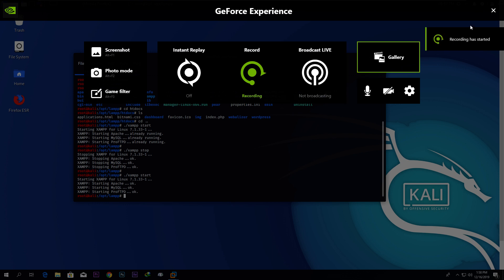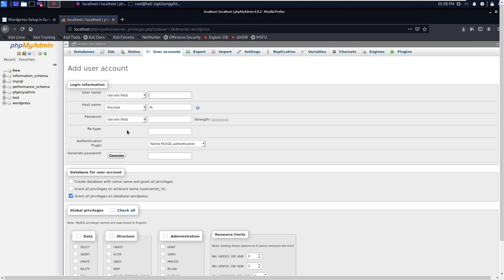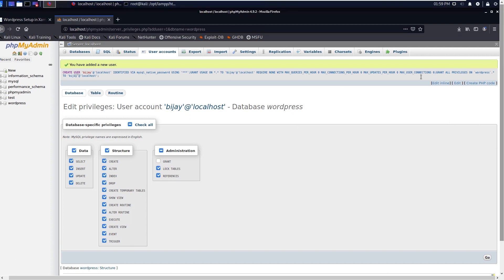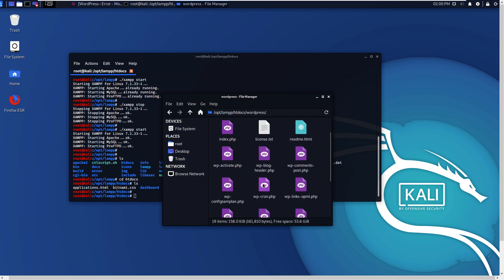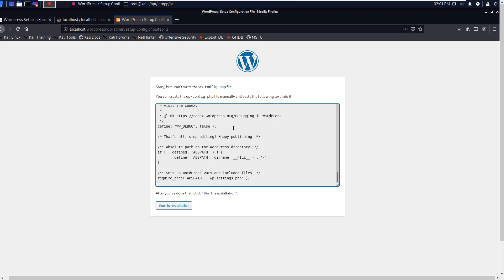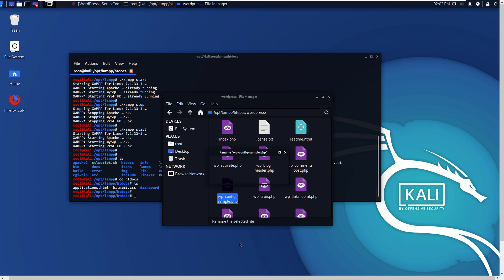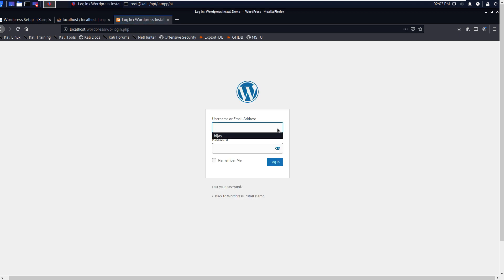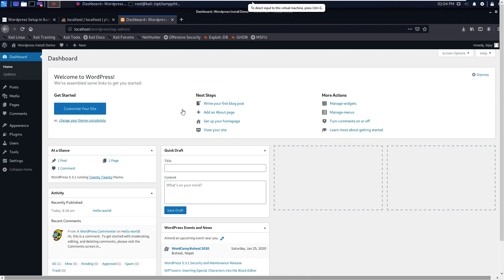3. Setup Wordpress in Localhost Xampp Kali Linux 2019.4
3. Setup Wordpress in Localhost Xampp Kali Linux 2019.4

CPU: Intel(R) Core(TM) i7-8700 CPU @ 3.20GHz